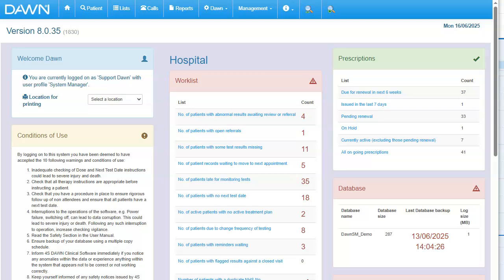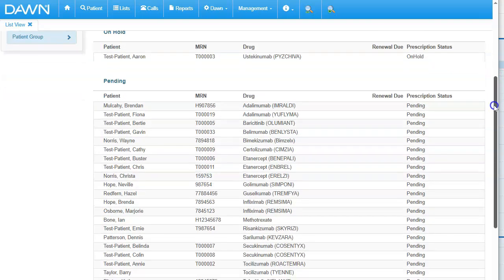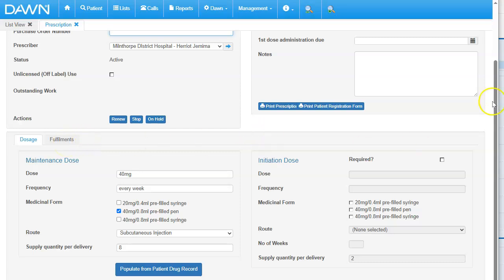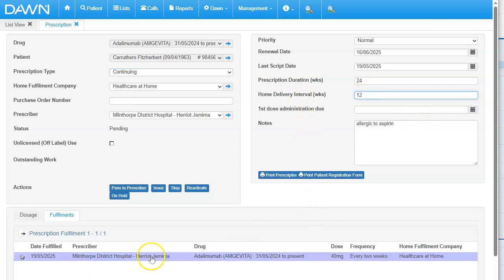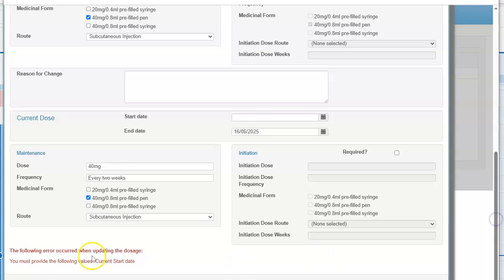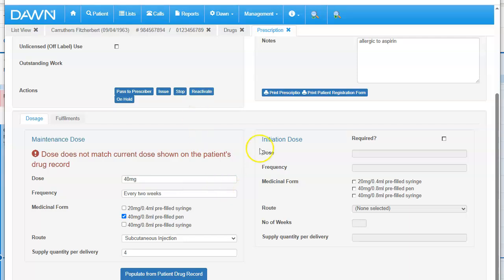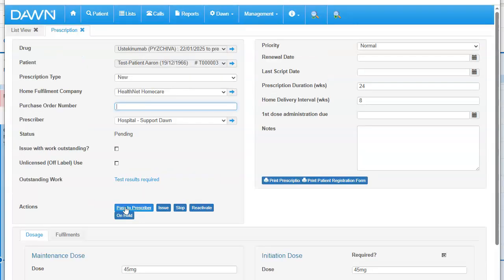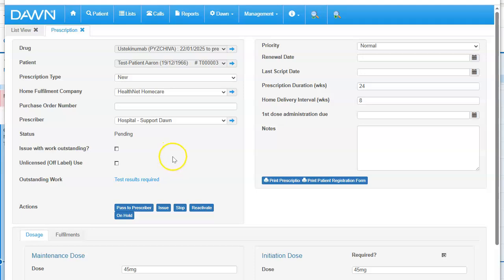#16 Prescriptions - tracking renewals and issuing scripts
Describes the prescription work flow from tracking upcoming renewals to recording when a prescription has been issued.